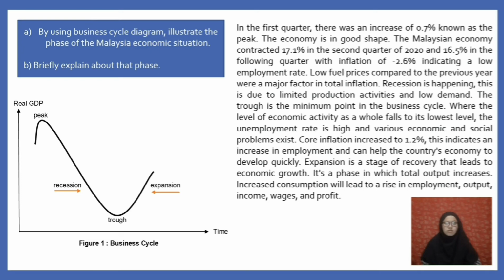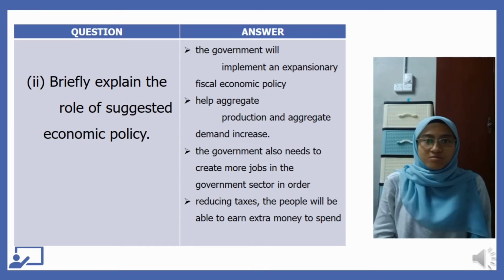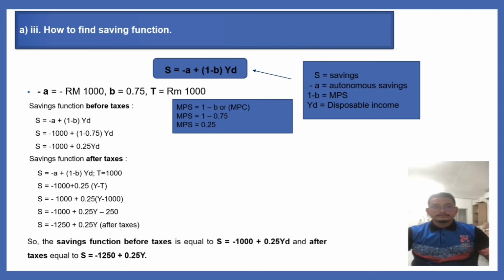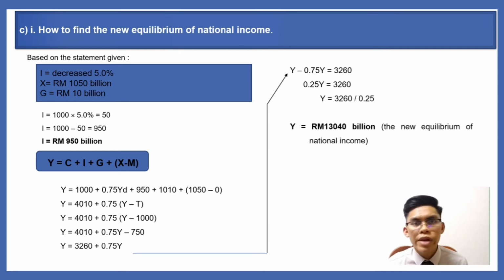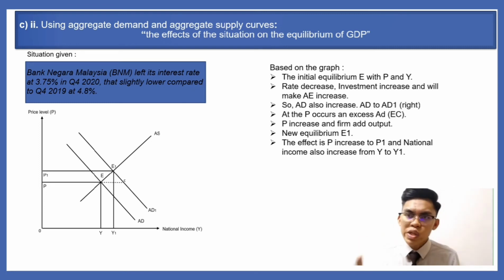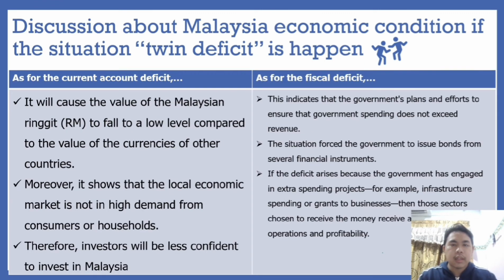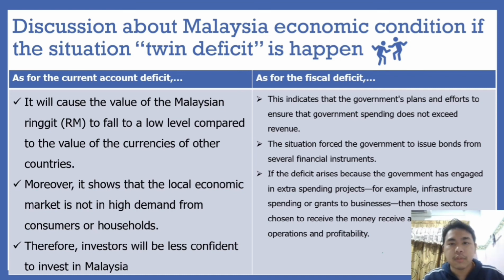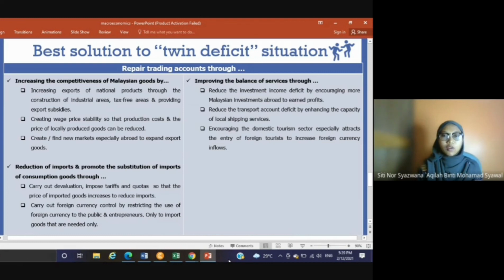AFT1093 - MACROECONOMICS (CASE STUDY PRESENTATION/GROUP 5)